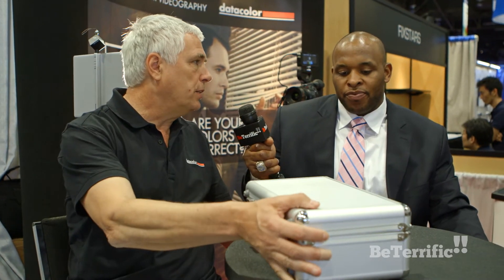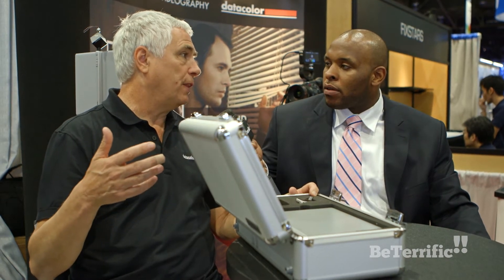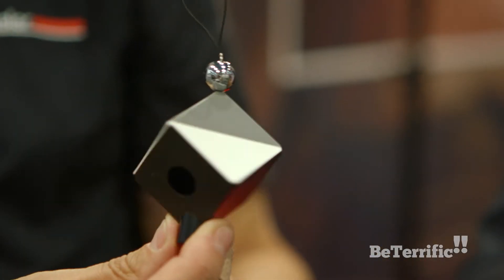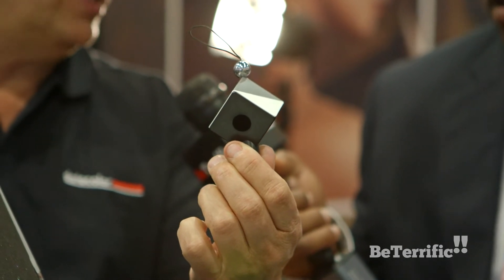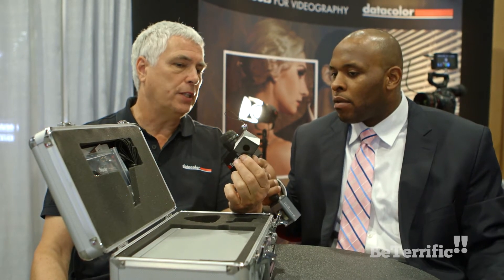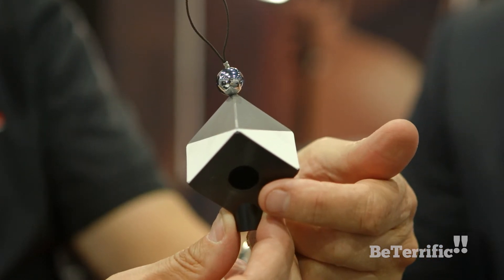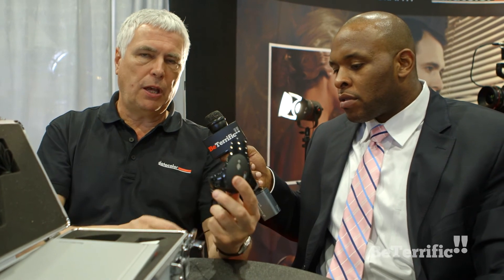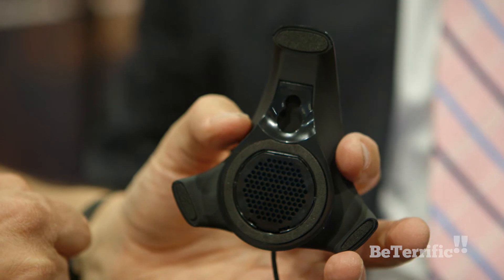Datacolor's new SpyderHD Color Management Tools at NAB 2014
Color Correction has become an important part of our video workflow, and with it there's a huge need to calibrate the color of our monitors accurately. Join us at NAB 2014 as we sit down with Datacolor's David Tobie and get a look into Datacolor's new SpyderHD, an all-in-one video color calibration and color management product.